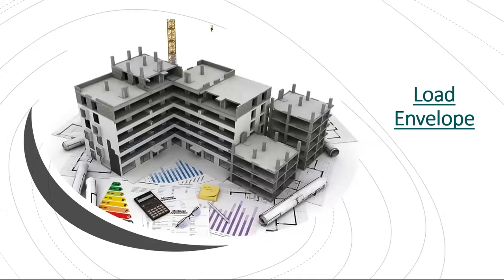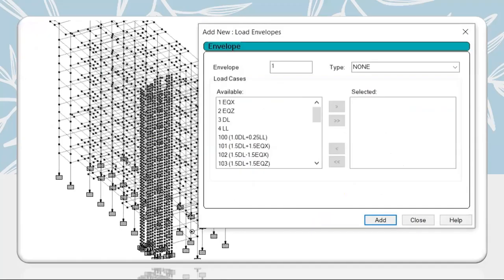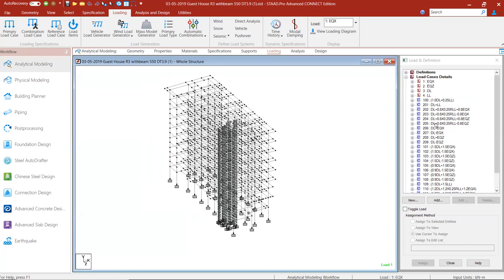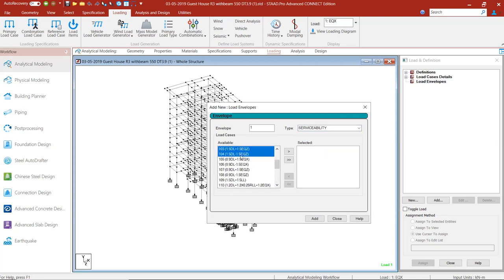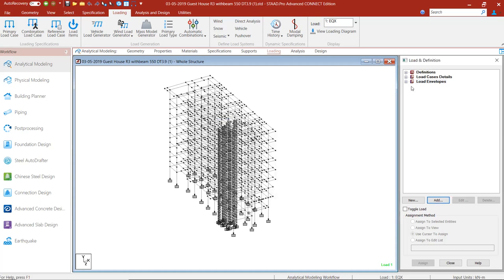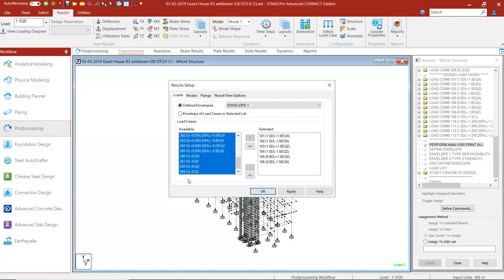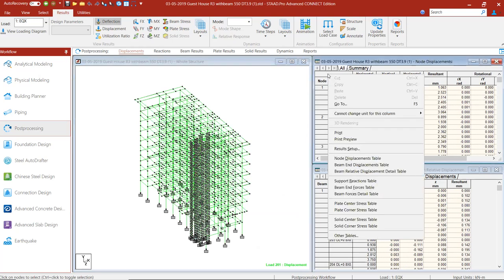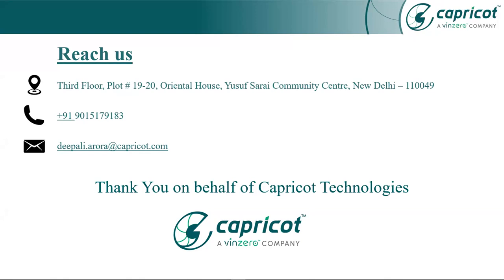Load Envelop in STAAD.Pro